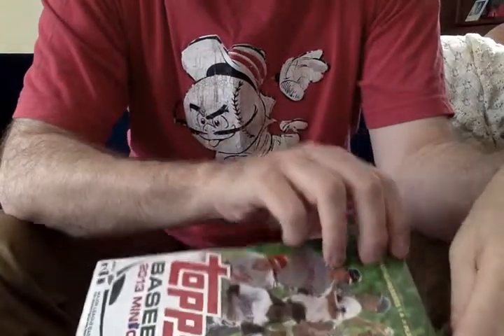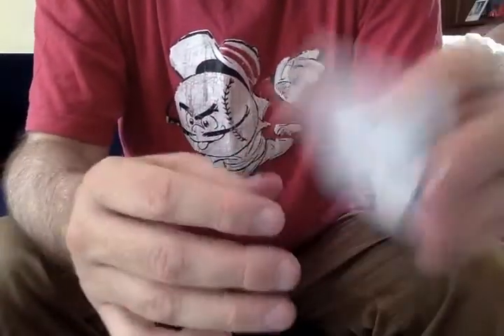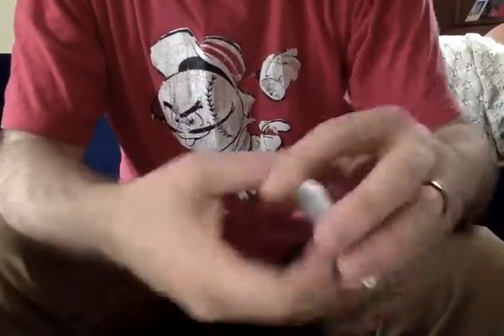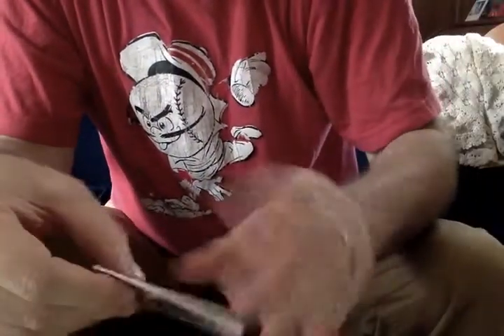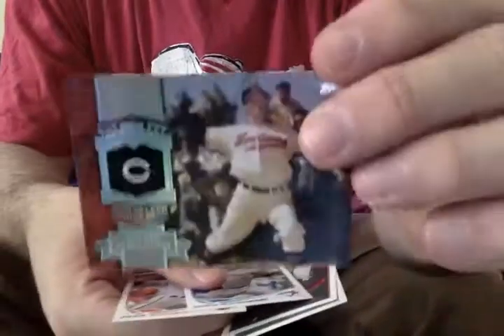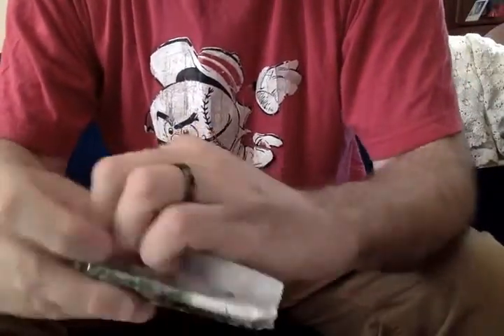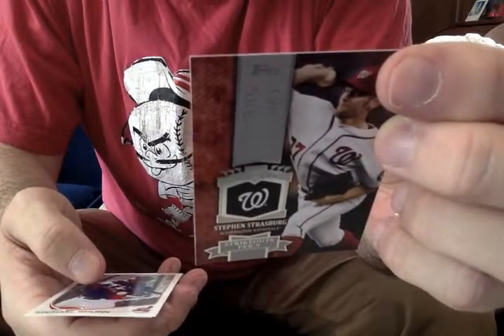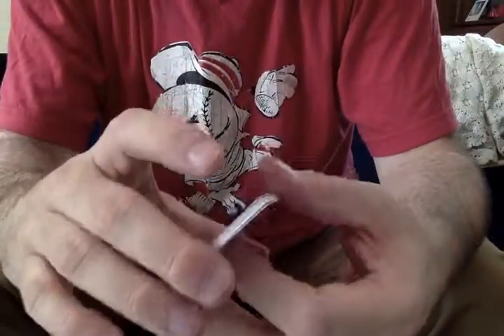2013 Topps Mini Box Break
Box break of 2013 Topps Mini baseball.